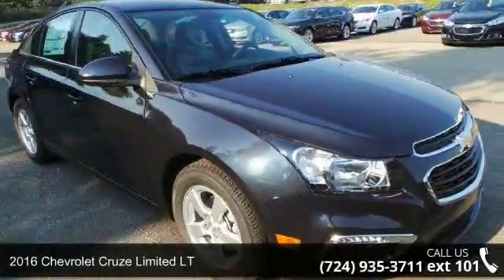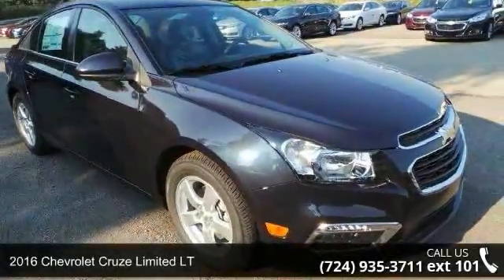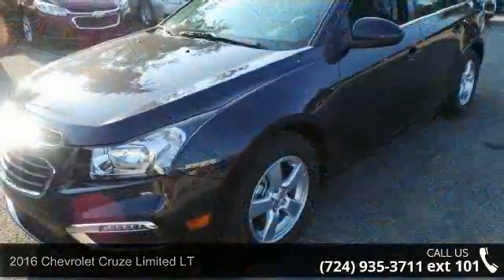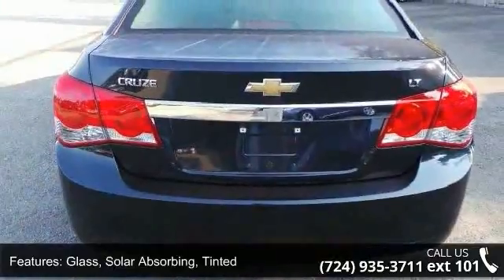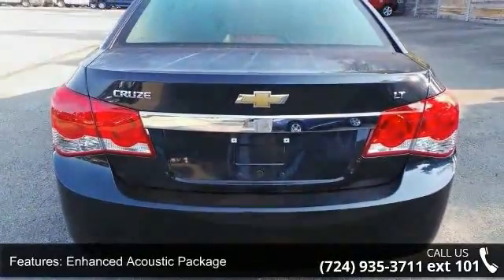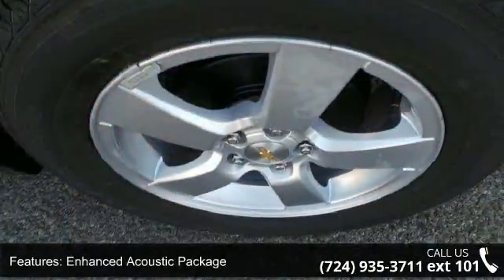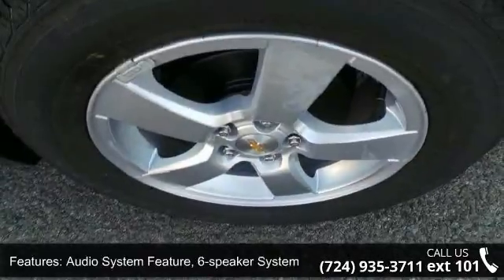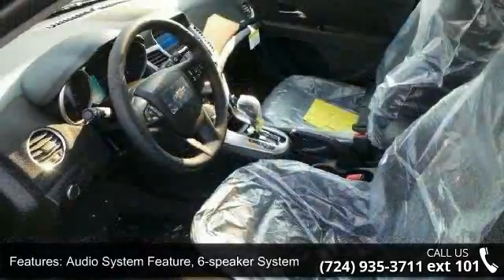2016 Chevrolet Cruze Limited LT - Baierl Chevrolet - Wexf...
All prices include vehicle incentives The Cruze Limited gives you great fuel economy and a reasonable price, with a very stylish look to go with it. It has a strong stance and angled lines, with a split front grille, and headlights that wrap around from the front and end in a point above the fenders. On the inside the cabin is modern, roomy and comfortable. It doesn't feel like the compacts you might be used to and is refreshingly fun to drive. There are 5 different trims available for the Cruze Limited, including the: LS, 1LT, Eco, 2LT, and LTZ. Standard for all are features such as Bluetooth calling and Touch Controls on the Steering Wheel. The Base Model LS comes with a 1.8L engine that gets 25MPG City and 36MPG hwy with the standard 6-speed manual, or 22MPG City and 35MPG hwy when you opt for the automatic. All models higher than the LS come with a peppy 1.4L Turbocharged Engine.